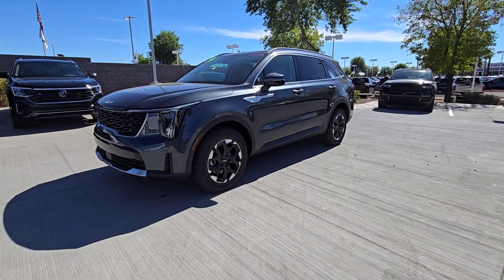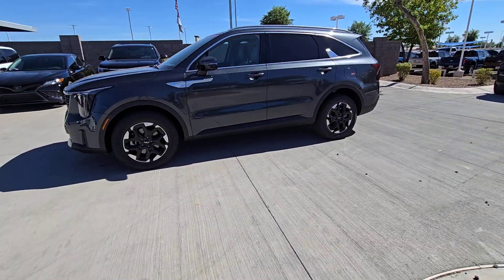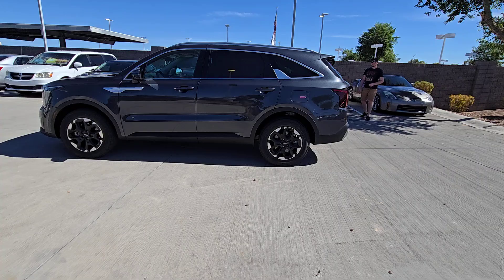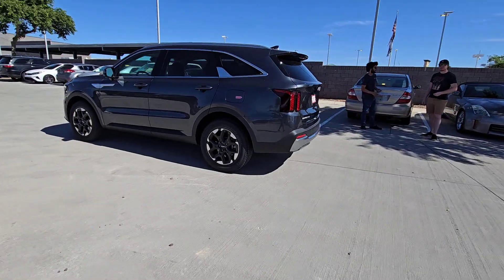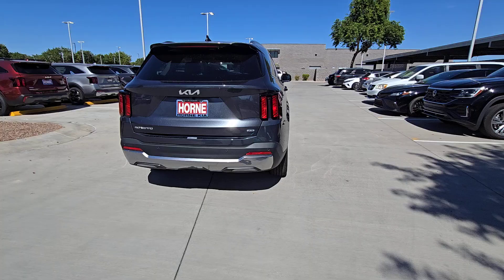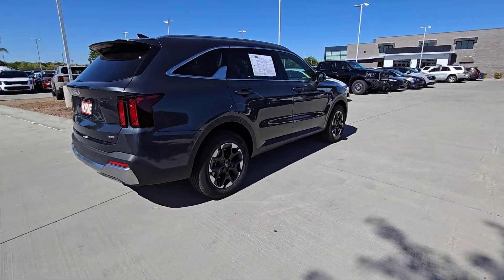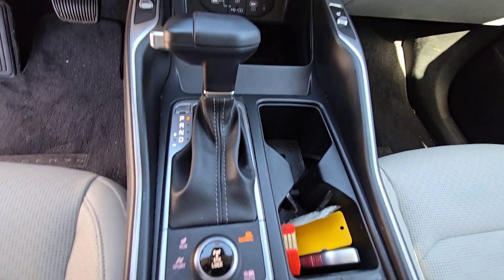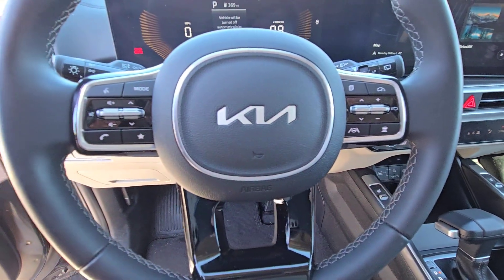2024 Kia Sorento Gilbert, Chandler, Mesa, Queen Creek, San Tan, AZ K14035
Gravity Grey Used 2024 Kia Sorento S available in Gilbert, Arizona at Horne Kia. Servicing the Chandler, Mesa, Queen Creek, San Tan, AZ area.

Horne Kia
1465 E Motorplex Loop

Clean CARFAX. Recent Arrival! Certified.This 2024 Gravity Gray Kia Sorento S AWD is well equipped and includes these features and benefits:Clean AutoCheck One Owner Fully Inspected 95 Point Vehicle Inspection Kia Certified Pre-Owned 150-Point Quality Assurance Inspection 10-year / 100000-mile Certified Pre-Owned Limited Powertrain Warranty 12 month/12000 mile Platinum Coverage Roadside Assistance Travel Breakdown Coverage Solar Window Tint Floor Mats Super Low Mileage Backup Camera Bluetooth Climate Package Sorento S 4D Sport Utility 2.5L I4 DGI DOHC 16V LEV3-SULEV30 191hp 8-Speed Automatic AWD Panoramic Power Sunroof w/Power Sunshade.23/28 City/Highway MPGKia Certified Pre-Owned Details:* Warranty Deductible: $50* Limited Warranty: 12 Month/12000 Mile (whichever comes first) Platinum Coverage from certified purchase date* Transferable Warranty* Roadside Assistance* Includes Rental Car and Trip Interruption Reimbursement. 3 month Sirius trial subscription* Powertrain Limited Warranty: 120 Month/100000 Mile (whichever comes first) from original in-service date* 165 Point Inspection* Vehicle HistoryFamily Owned Since 1991 #1 Kia Dealership in the region Top 10 Kia Dealership in the USA Multiple Kia Platinum Excellence Awards.